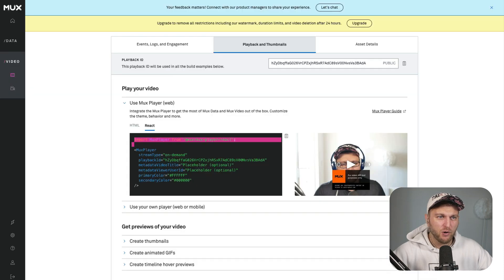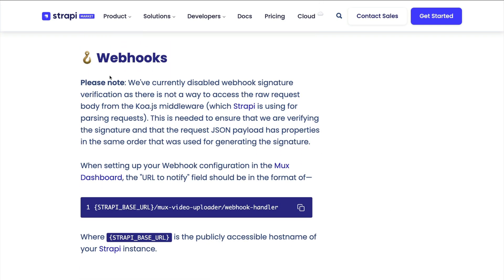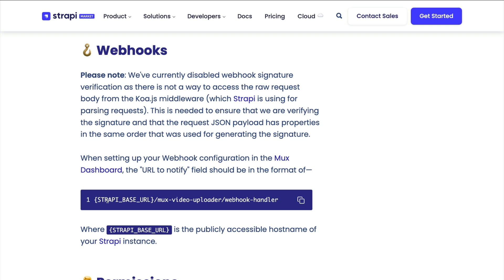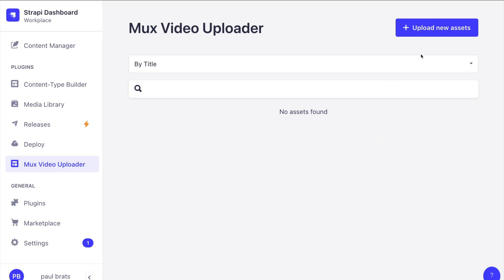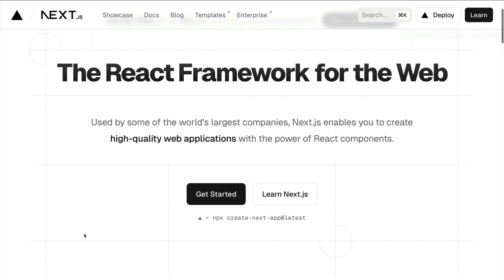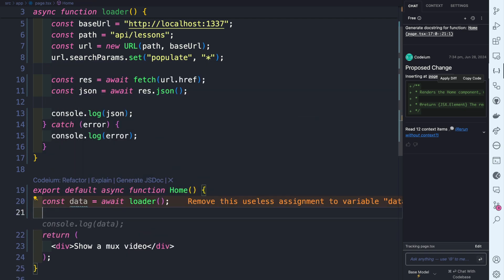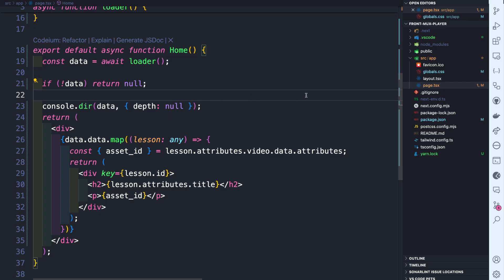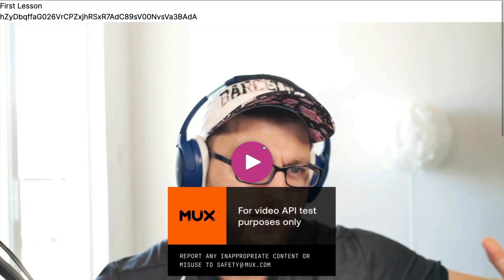Next JS And Mux Video Uploader Strapi Plugin Integration With Code Example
Let's look at how to set up the MUX upload provider plugin in Strapi 4 and integrate it in our Next.js project. Read block post to learn more about MUX

Hey everyone, in today's video, I will show you how to install the MUX Video Uploader plugin for Strapi as well as how to get started with your FREE MUX account.

I'll also demonstrate how to manage your MUX videos within a Strapi application and create a Next.js project to display those videos on your website.

We'll cover all the necessary steps, including using a webhook relay for local development. So, let's get started and make sure to follow along to get your videos up and running on your site!

Key Topics:
- Installing MX Video Uploader plugin for Strapi
- Setting up MX back end and managing videos in Strapi
- Using web hook relay for local development
- Creating a Next.js project to display videos on a website
- Uploading and managing video content in Strapi